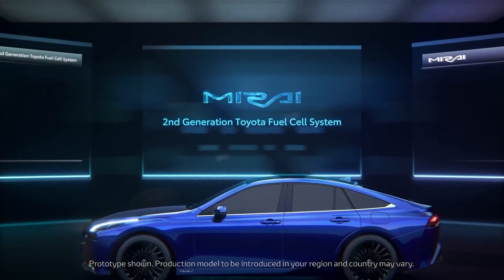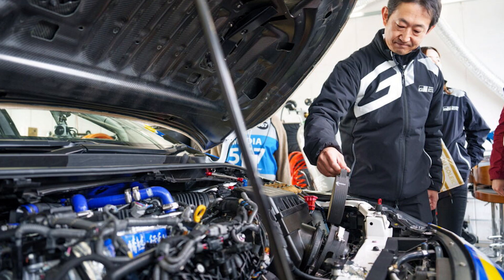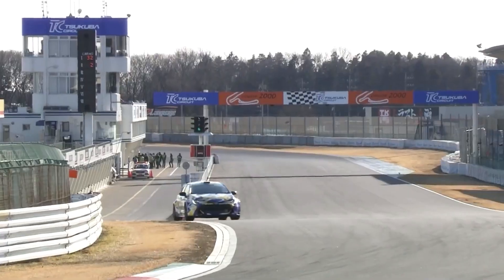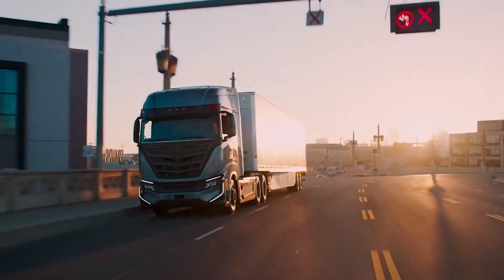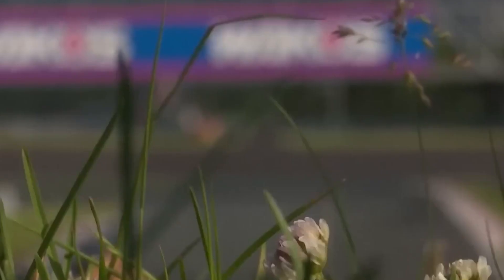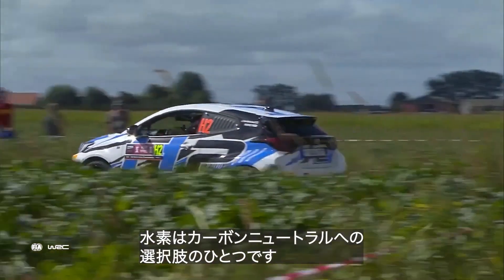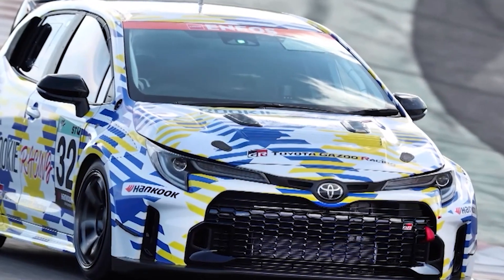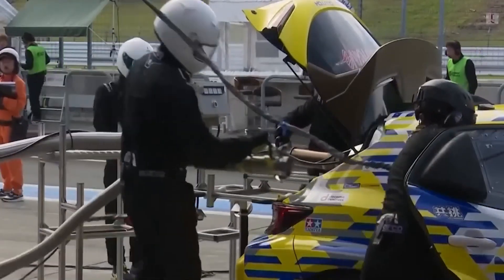Toyota Develops a new Technology that Sucks C02 out of the Air as you Drive.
Toyota is a manufacturer that we have talked about on the channel numerous times, from their exploration of hydrogen in road cars to their endurance hydrogen combustion cars they are furthering the technology and making it possible for the ICE to live another day. Now the company is exploring yet another avenue towards a greener future: a technology that captures carbon dioxide (CO2) directly from the air and this tech is fitted on vehicles themselves. This innovative concept, is currently being tested on the hydrogen-powered GR Corolla race car, and it is raising intriguing questions about the future of transportation and the fight against climate change.